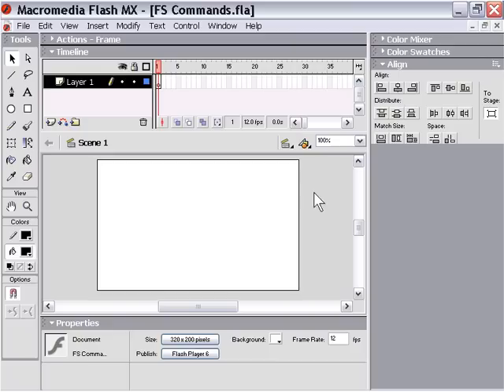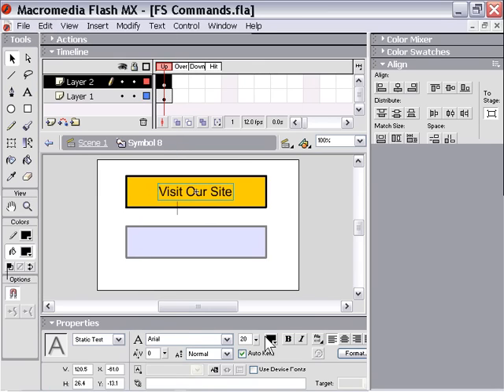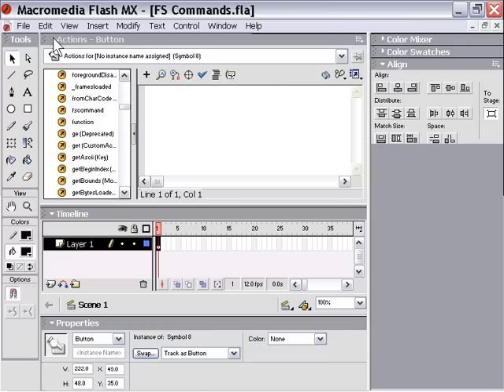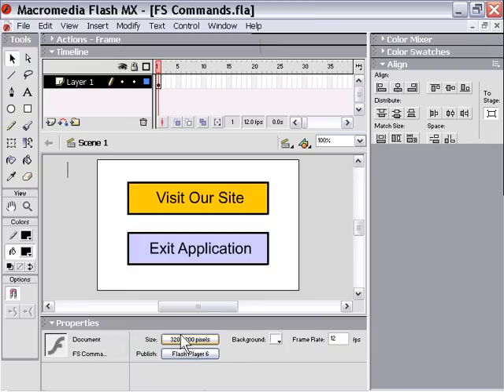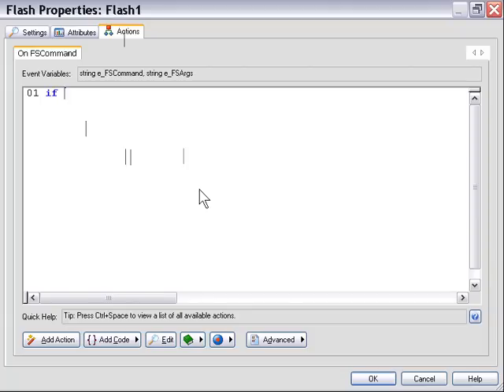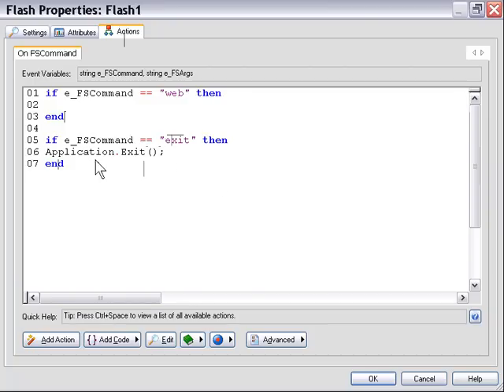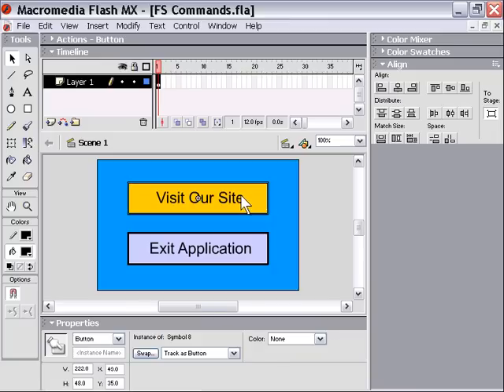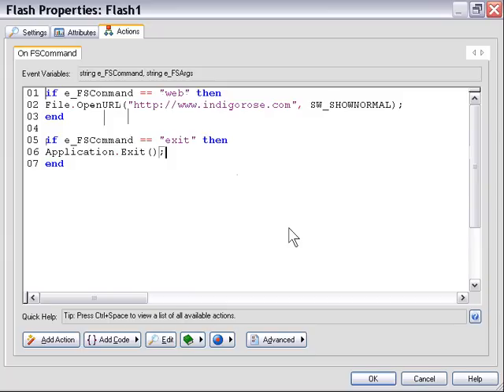AutoPlay Advanced Chapter 3 Lesson 4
Advanced Flash Usage - FSCommand Usage Examples